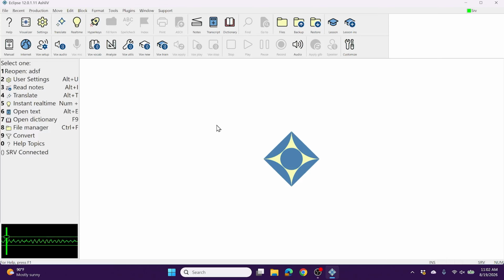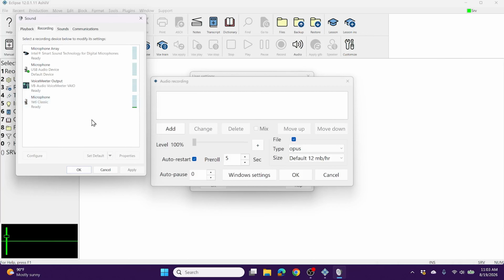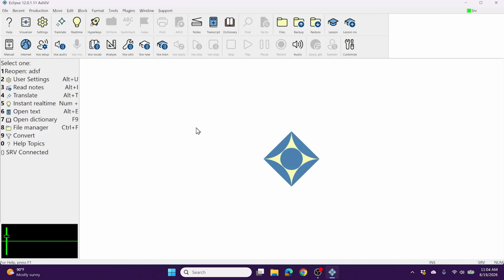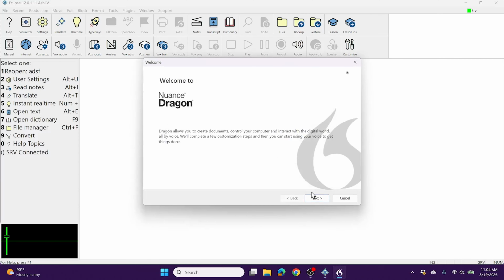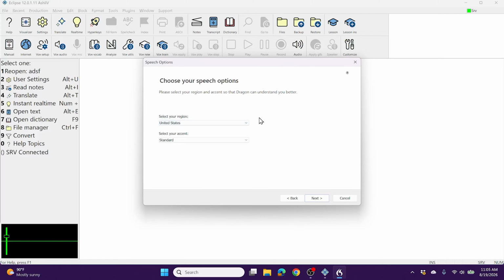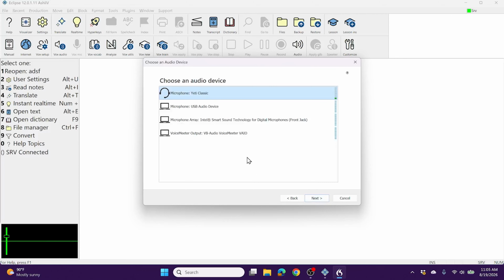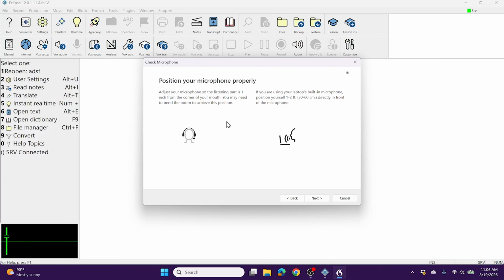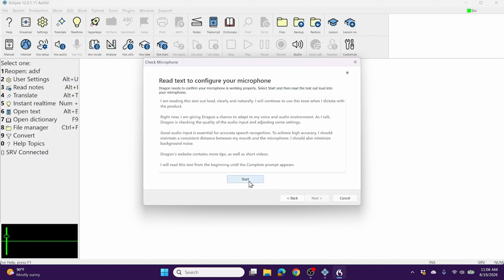EclipseVox with Dragon - Creating voice model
Creating a Dragon voice model is the first step to voice writing with Dragon in EclipseVox. Check out the step by step process in this video and get started.